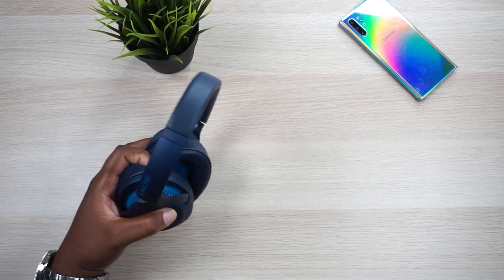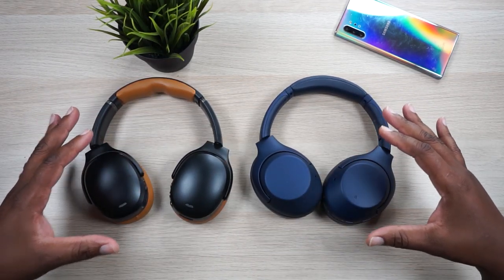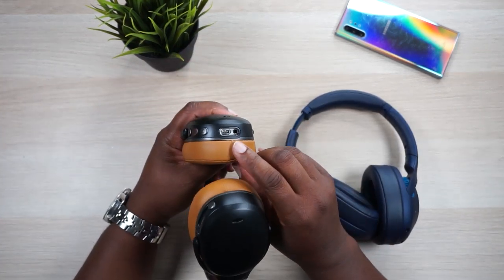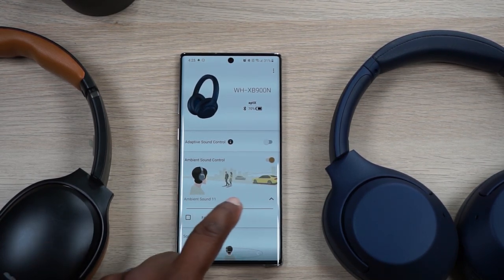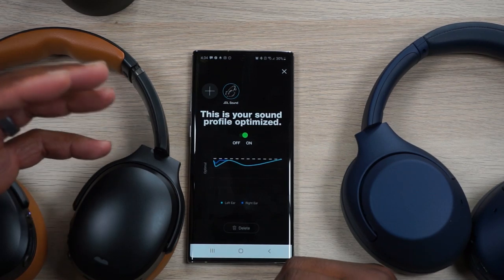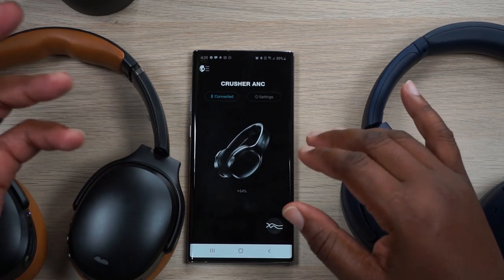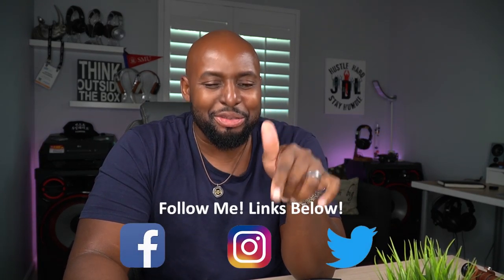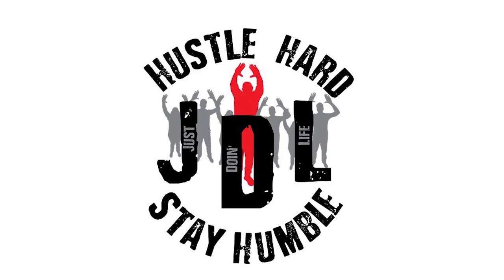Skullcandy Crusher ANC vs Sony WH-XB900N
Skullcandy Crusher ANC vs Sony XB900N

The new Skullcandy Crusher ANC is accepting all challengers to mount the throne of the The King OF Base. Today it takes on the Sony WH-XB900N!

Crusher ANC
Amazon US
Amazon CA

WH-XB900N
Amazon US
Amazon CA

Here’s the video & audio gear I use:
DJI Osmo Pocket
Comica CVM-V30 LITE
Rode Videomicro
Rode NT-USB
CVM-WM100 Plus